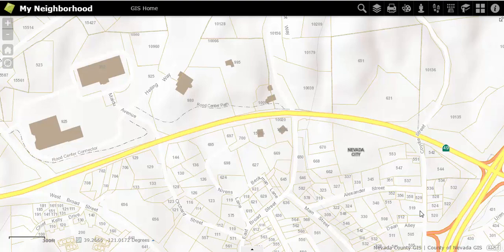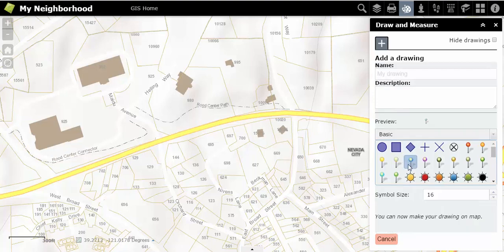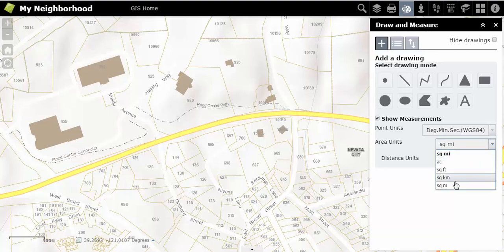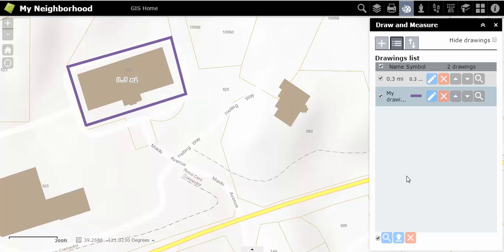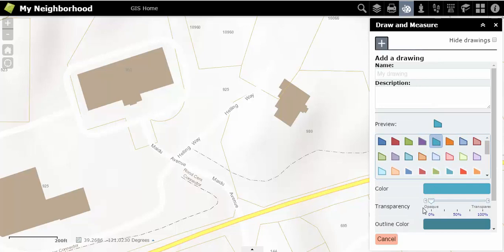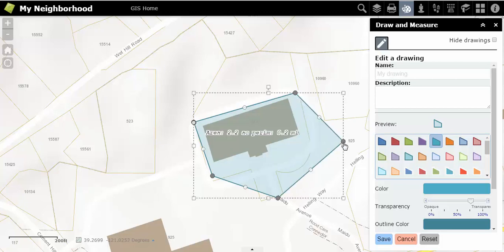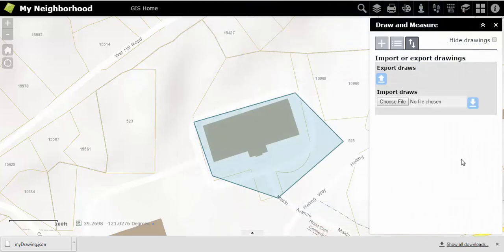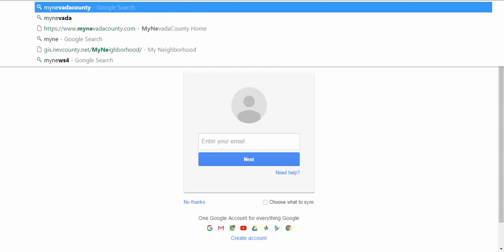My Neighborhood - Draw and Measure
Using the draw tools to add your own graphics and text to the map on the My Neighborhood Web Map.  In addition, the video demonstrates using the measure functionality to measure distances and areas on the map.